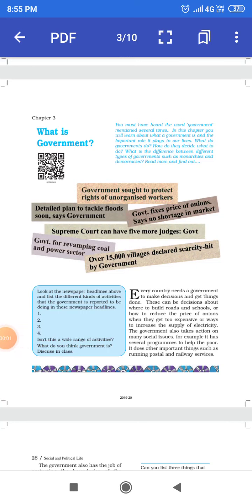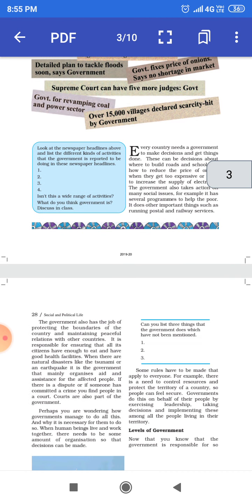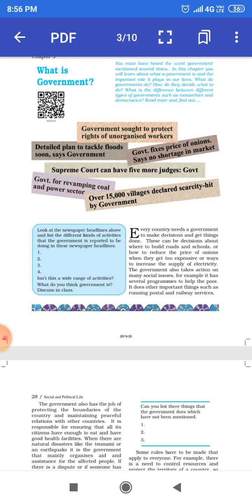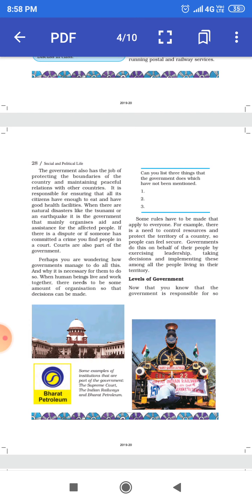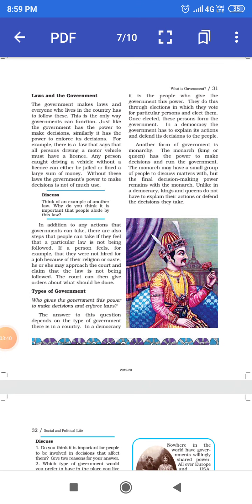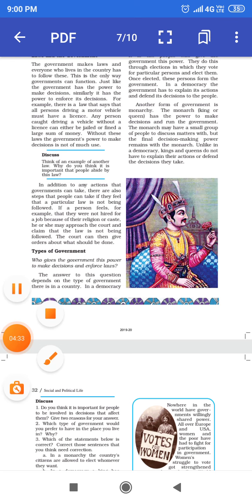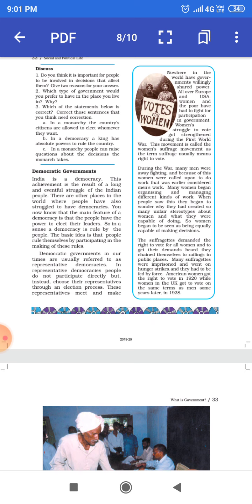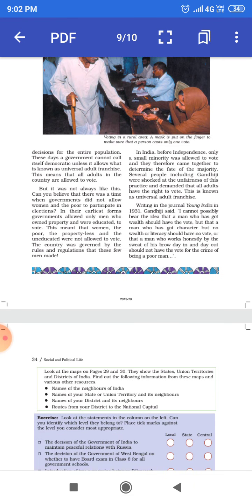Class 6, Chapter 3 - What is Government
Mrs. Anita Saxena

Spandan Academy school provides 100% free education for poor, illiterate. Orphan and marginalised children at Ganj  Basoda, Vidisha, Madhya Pradesh, India.